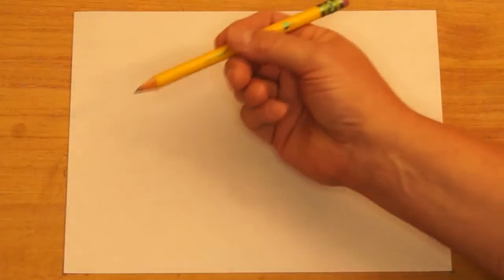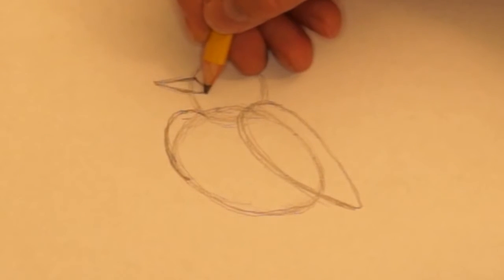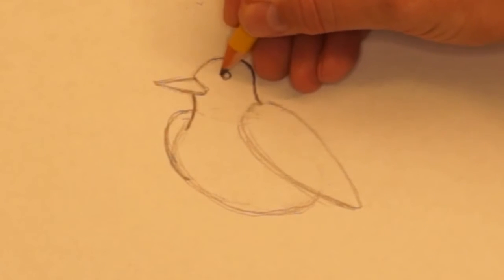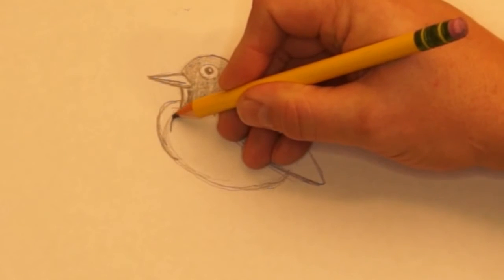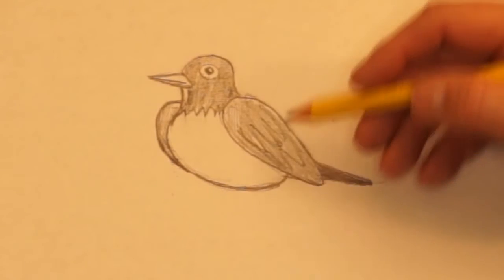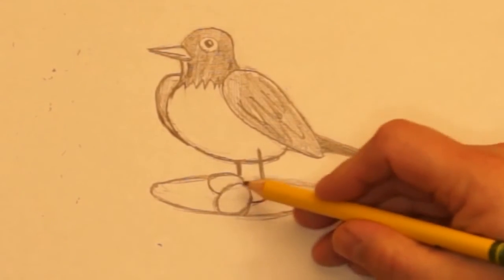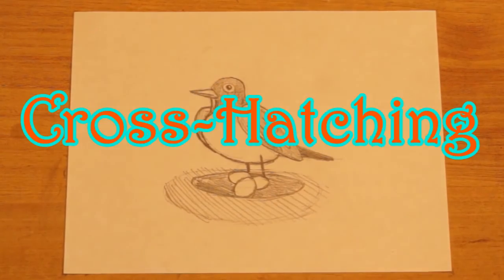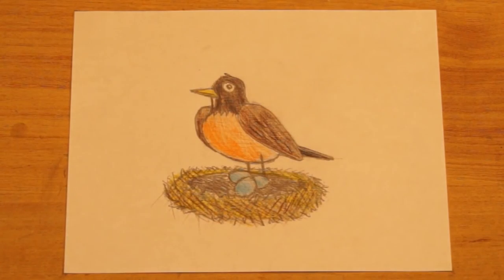How to Draw a Robin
If you’d like me to see your artwork,

or send drawings by post to:

Mr. Mayberry
RR4 Box 221
McLeansboro, IL  62859

(Drawings sent by post will not be returned)

Fifth Grade - Lesson #26
2/9/2019 & 4/2/2020
4th Quarter - 3W26